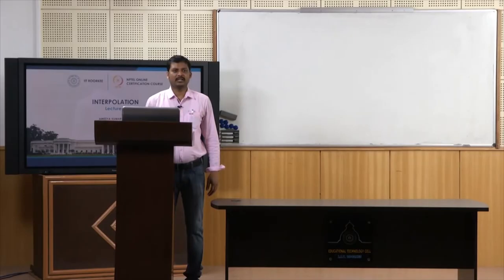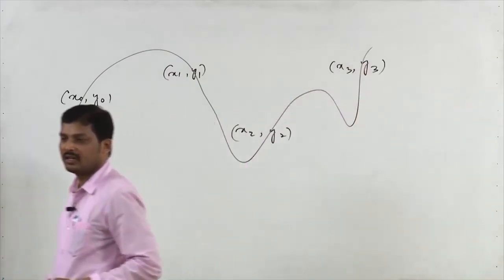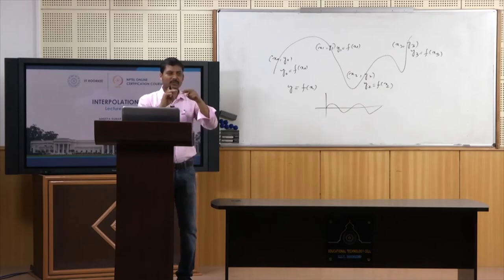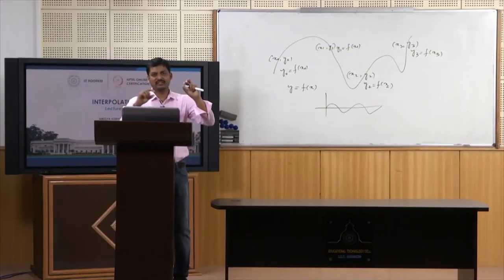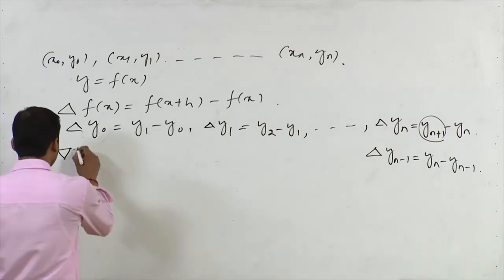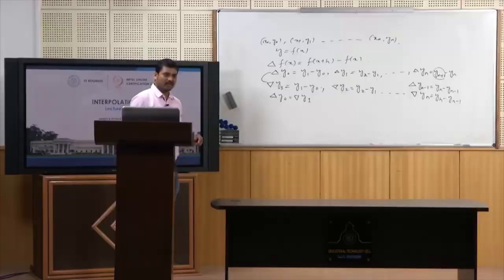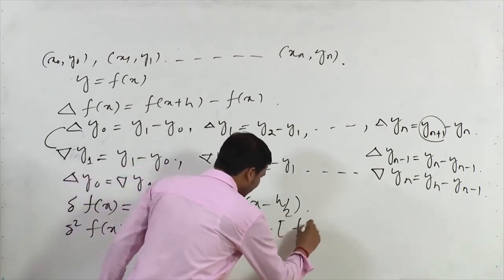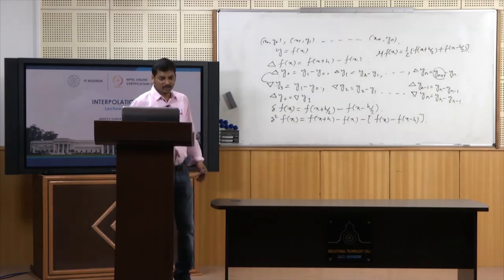Interpolation Part I (Introduction to Interpolation)